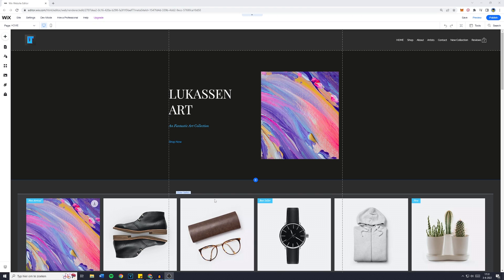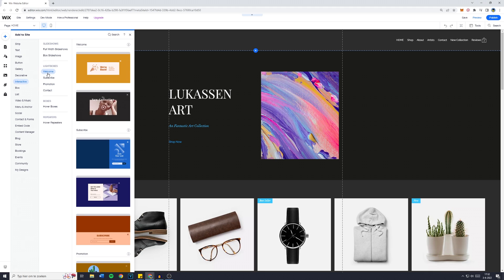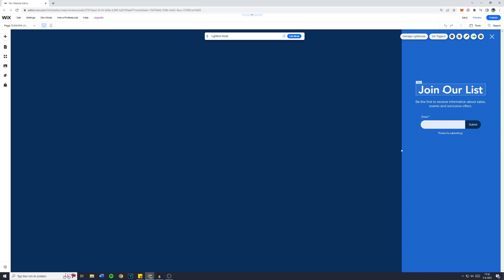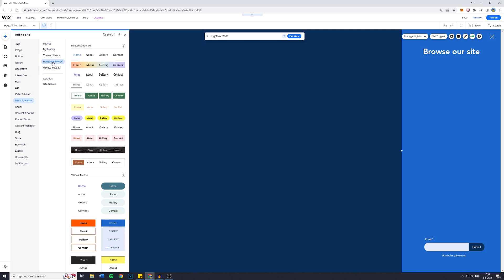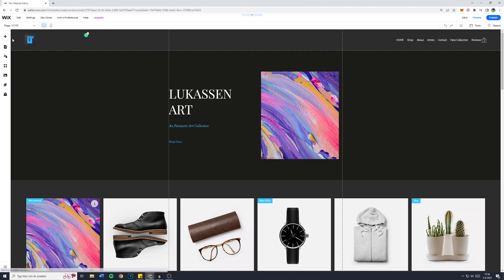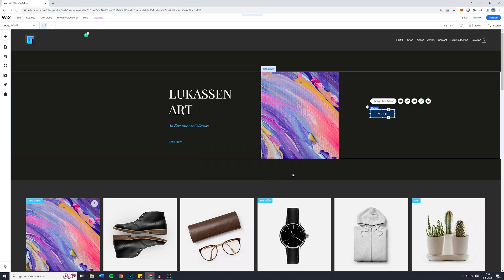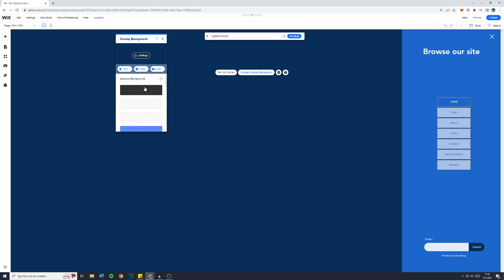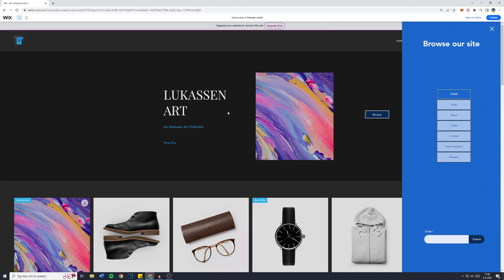How to Create Lightbox in Wix Website (in 2022) | Wix Create Lightboxes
This tutorial is about how to create lightboxes on your Wix website. So if you want to learn how to create a lightbox in Wix, this video is the video you are looking for!

I hope this tutorial - in which I showed you how to create lightboxes on your Wix website - was helpful. Alternative titles for this video could be: how to create lightbox in wix, wix lightbox menu, wix lightbox.